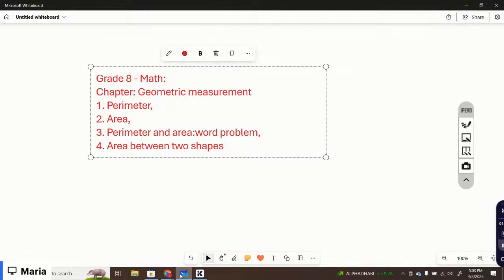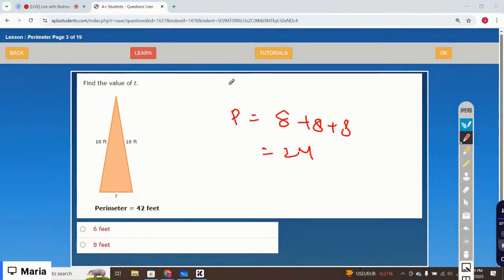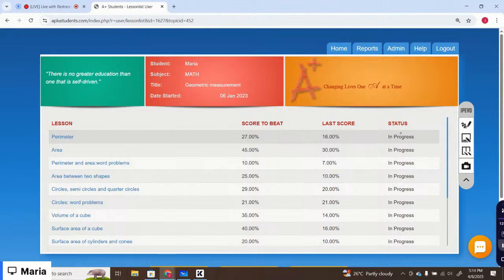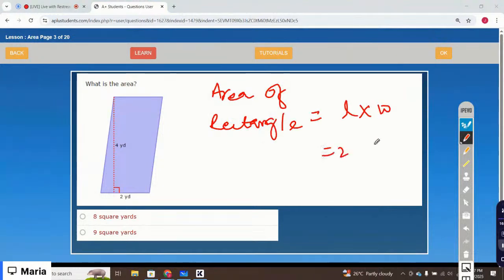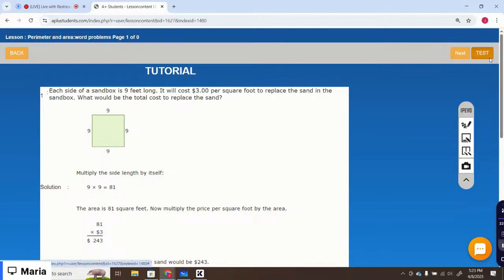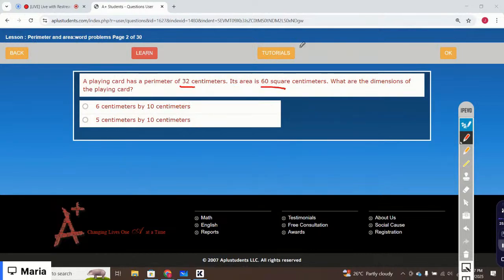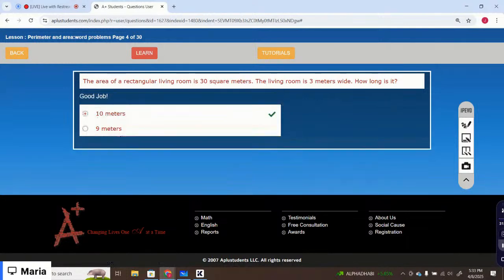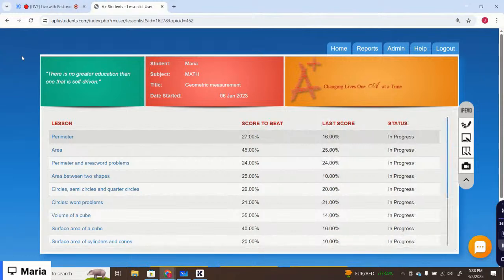Grade 8 - Math: Geometric measurement